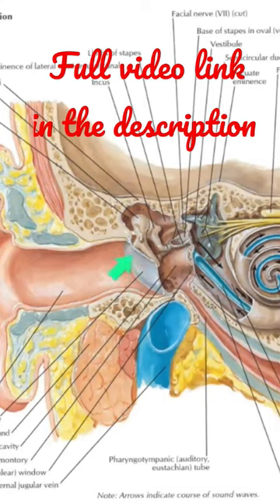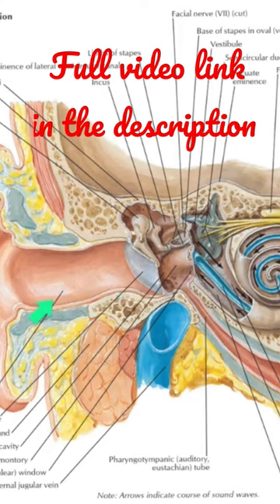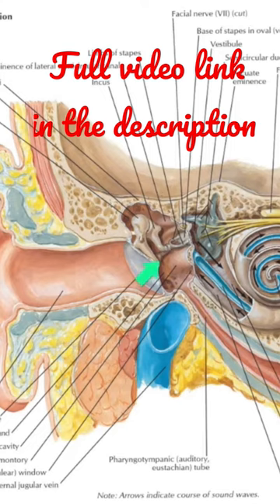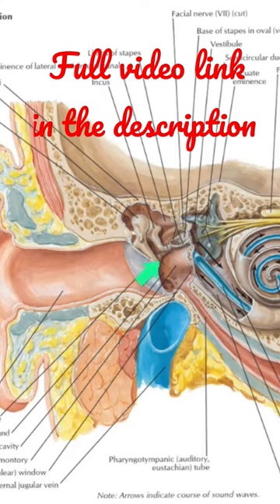Tympanic Membrane - Surfaces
Tympanic Membrane | Situation | Parts | Recess | Layers | Development | Deep Relations |Blood Supply